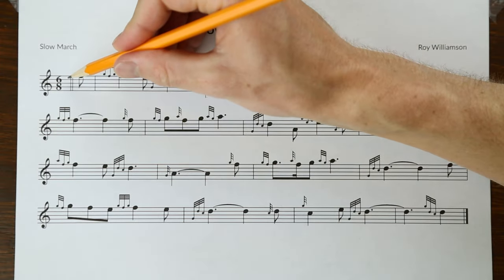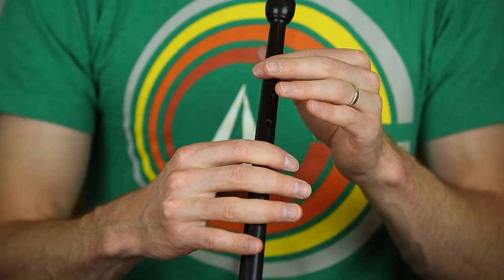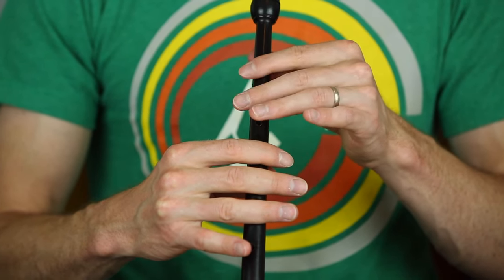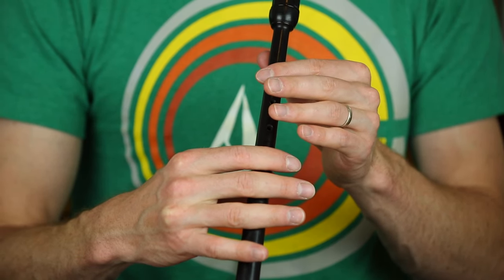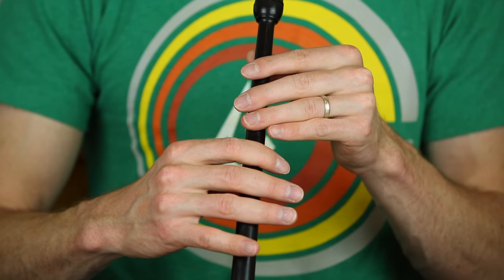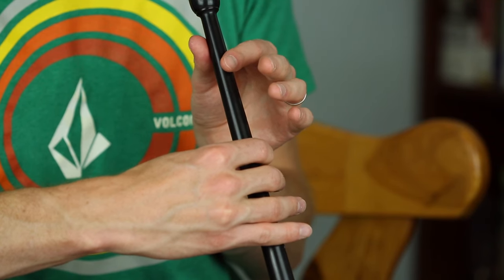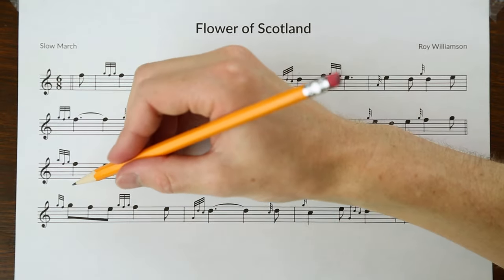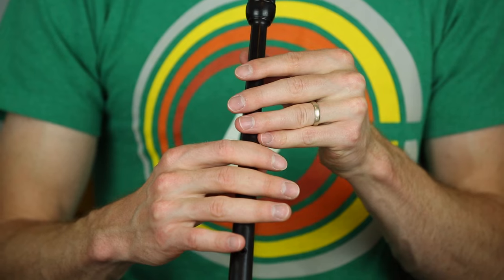Bagpipe Master: Learn to Play Flower of Scotland on the Bagpipes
Learn to play Flower of Scotland on the bagpipes.